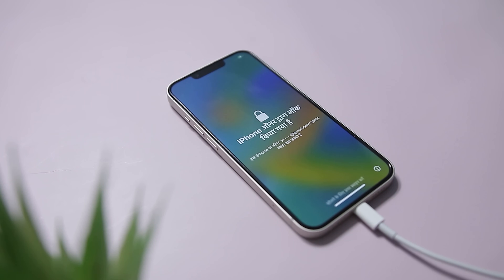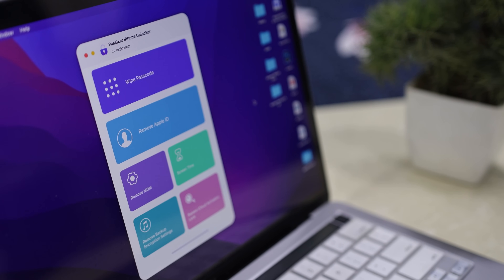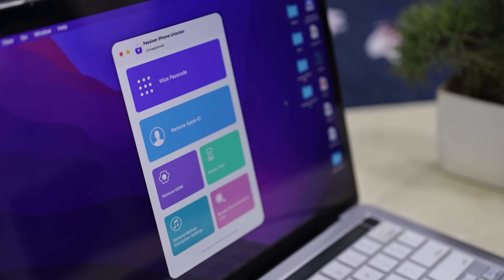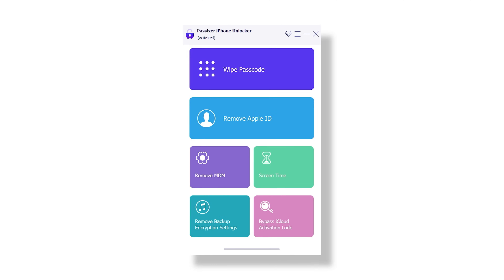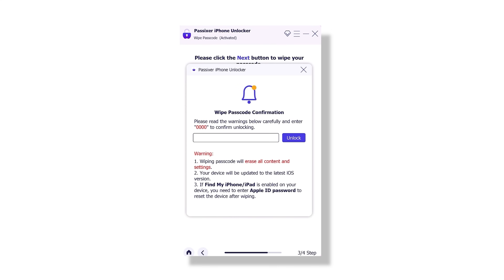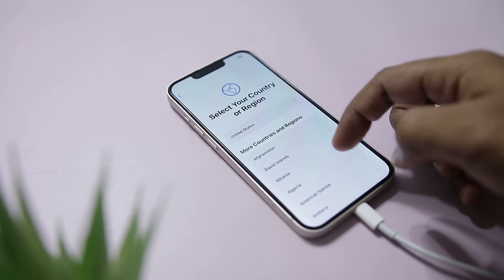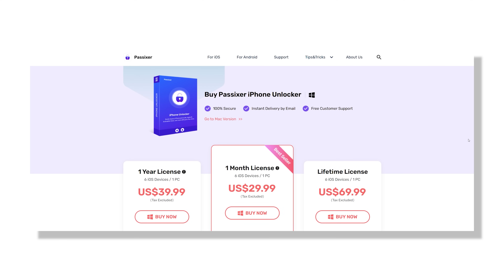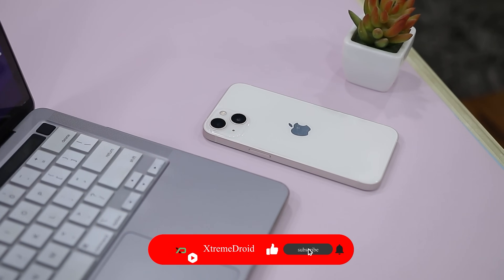Best Way to Unlock iPhone Without Passcode or Apple ID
Passixer iPhone Unlocker is an all-in-one tool designed to remove various iOS locks, such as screen passcodes, MDM, iCloud Activation Lock, Apple ID, and Screen Time restrictions. It features a simple interface and delivers high success rates, making it a fast and hassle-free solution for unlocking iPhones and iPads—no tech expertise needed.